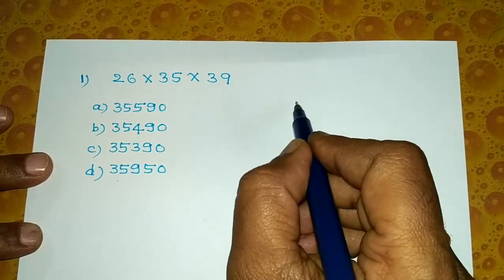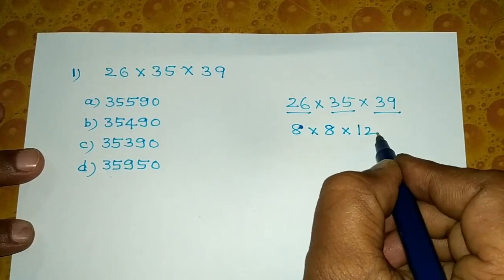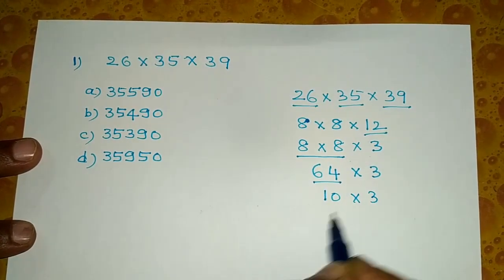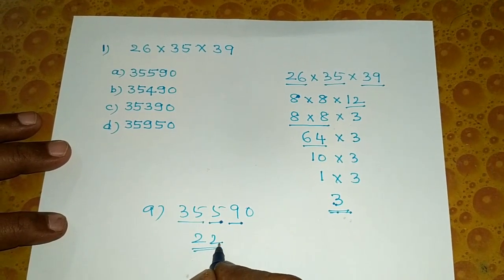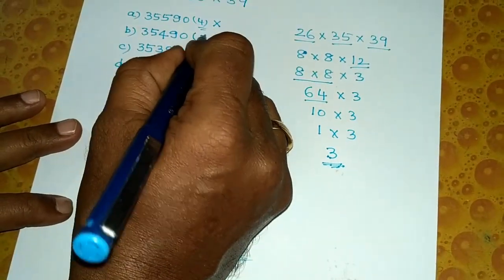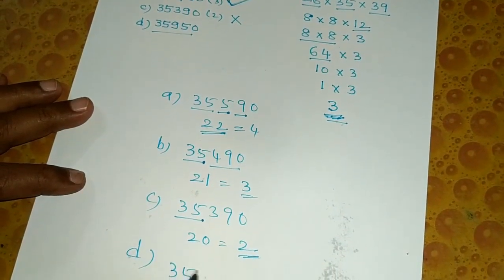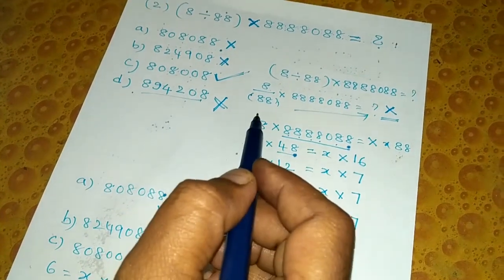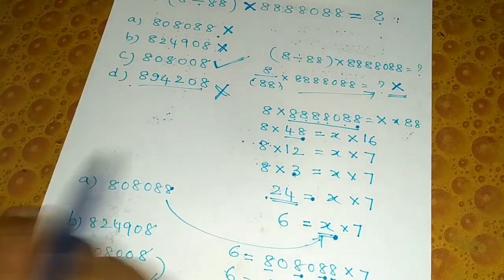Fast Maths Tricks | Solve Big Problems in Seconds